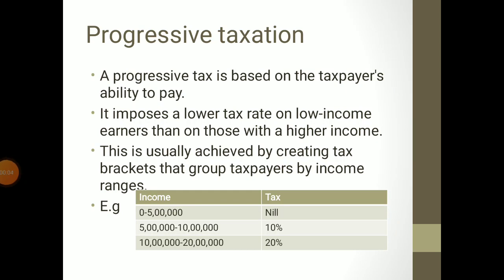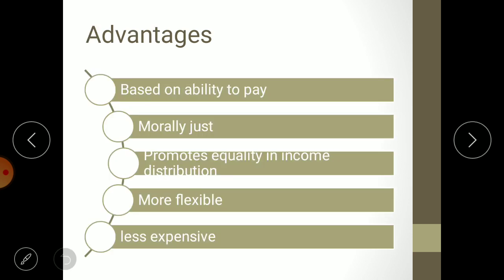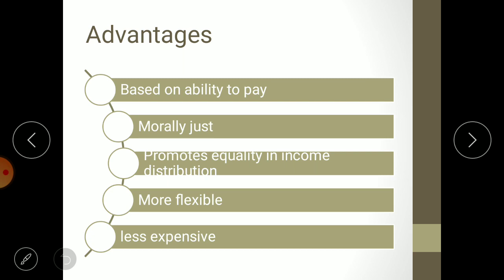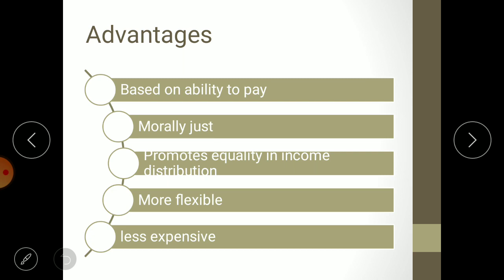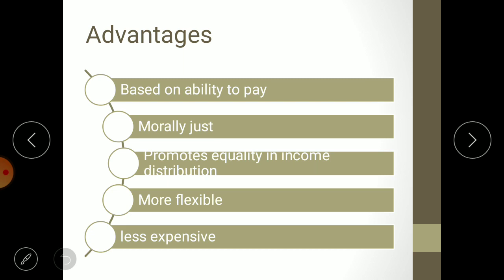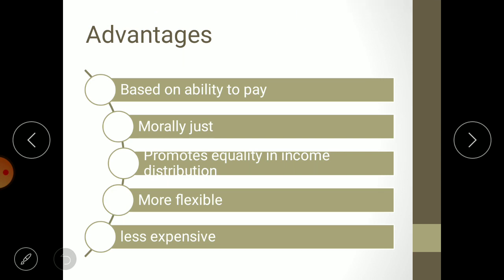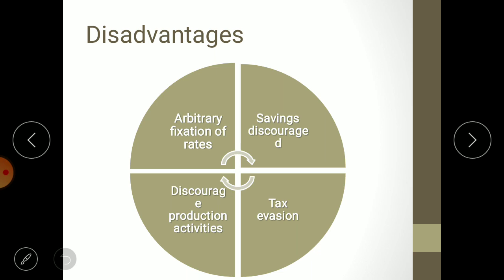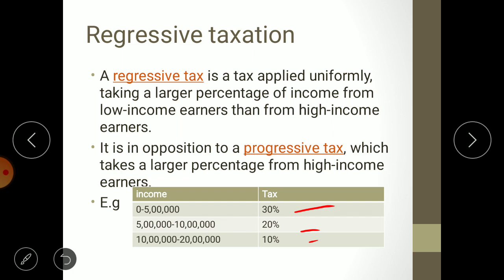Lec:11 :BE :Progressive and regressive tax system